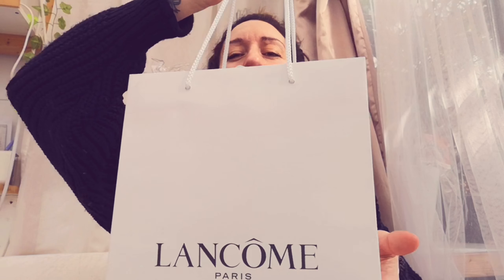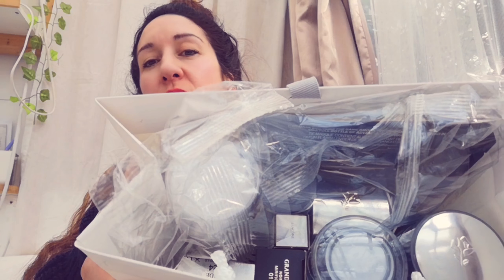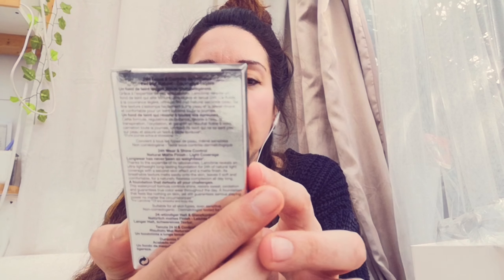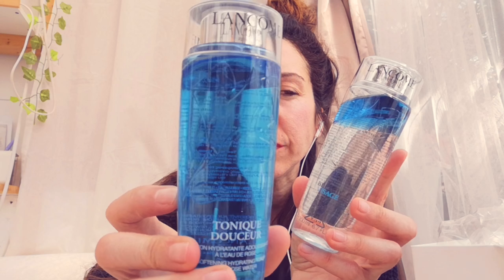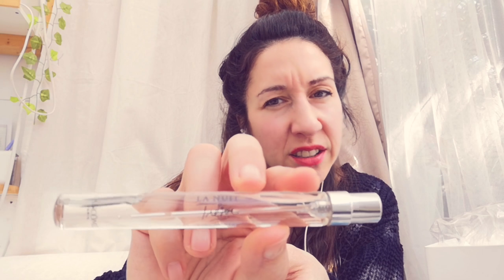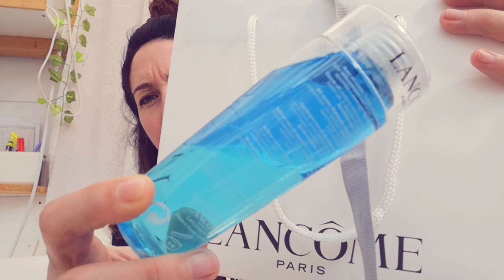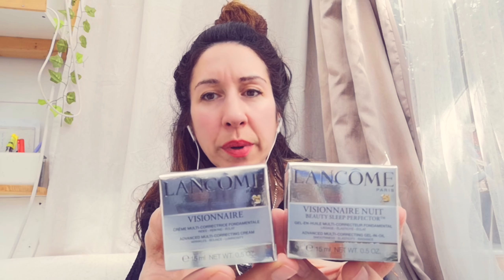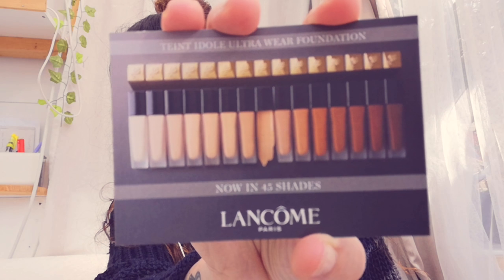Lancome skincare recomendation Not sponsored!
I've invested in Lancome skincare and here's what I think... you should check it out!

I have been using these products for a few days now and I'm sticking with it! I'm very happy right now, I will keep you posted with my review!